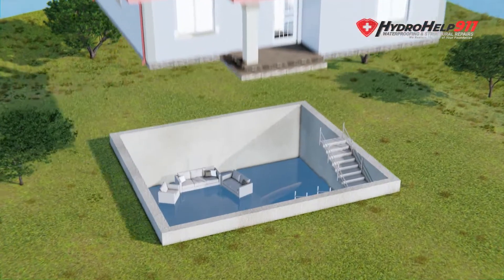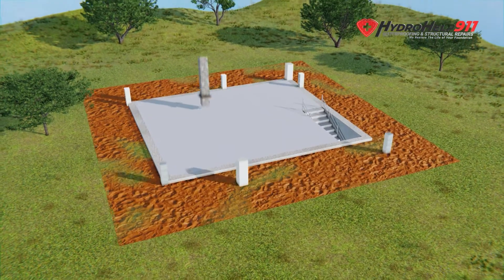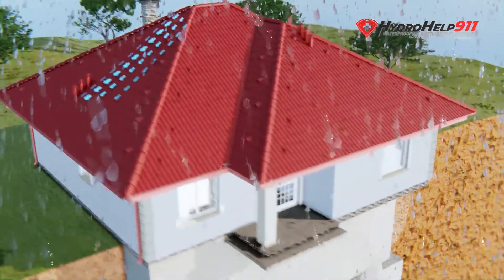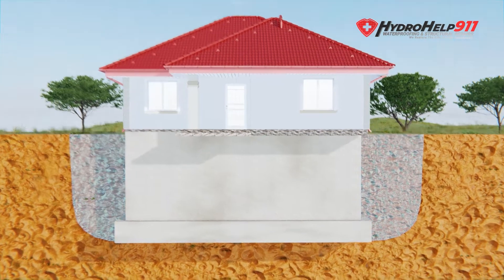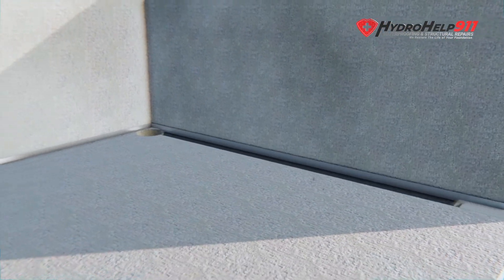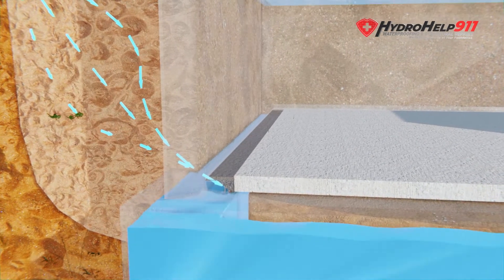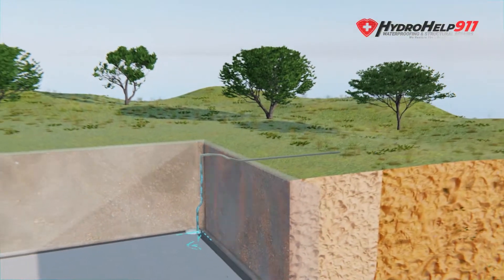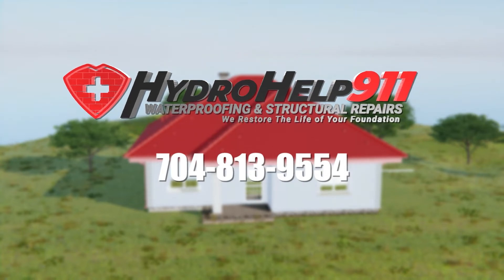How Water Gets Into a Basement | Basement Waterproofing Contractor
How to Prevent Water From Getting Into Your Basement

We created this video to demonstrate how water can get into your basement and how we at HydroHelp911 can help you prevent this from happening to your house. We will show you how the loose soil around your house gets saturated in water with what we call the basement bowl effect, which can force water into your basement. We will also go through the steps that we take to create interior drainage systems that prevent this water from entering your basement.

HydroHelp911
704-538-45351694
Hydrohelp911.com
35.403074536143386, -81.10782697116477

HydroHelp911 has been helping property owners repair their foundations and solve their crawl space issues in North Carolina for many years. The company started out as Advanced Ventilation Solutions which grow quickly in crawl space repair and basement waterproofing, but we did very little in terms of ventilation services. This caused our company to re-evaluate the brand to reflect our core services and the company's future direction, thus HydroHelp911 was born and ready to service the residents of beautiful North Carolina!

⏱️TIMESTAMPS⏱️
0:00 Introduction
0:17 How the House was Built
0:28 The Challenge with the Basement Bowl Effect
1:02 Interior Drainage Systems
1:49 Contact Us Today!